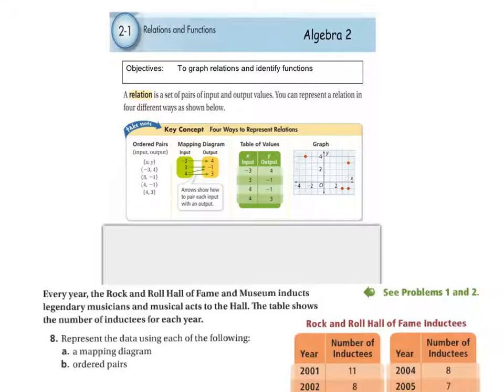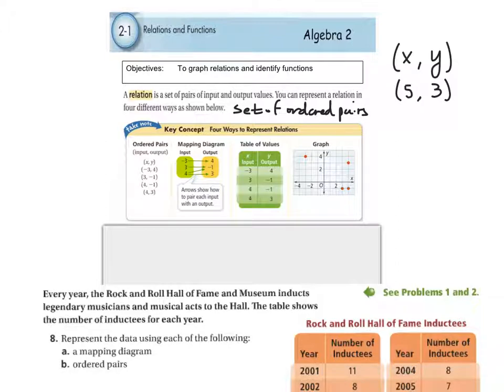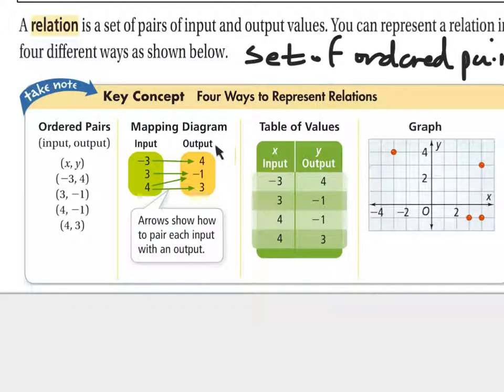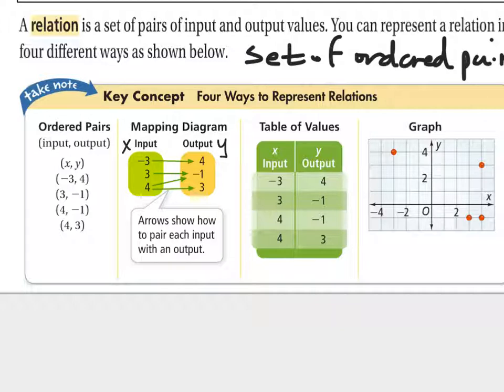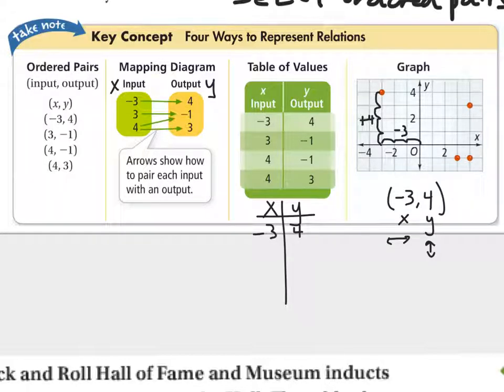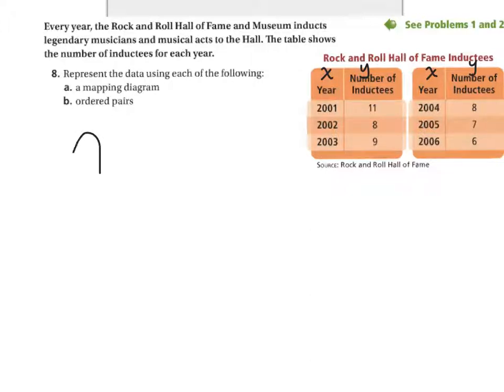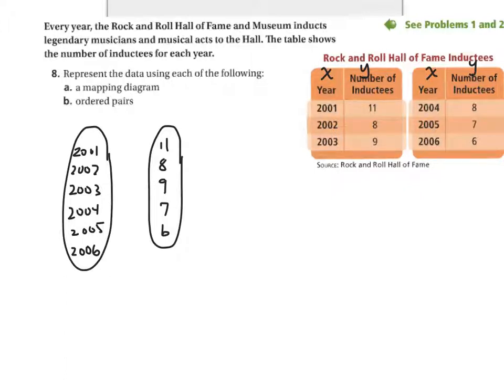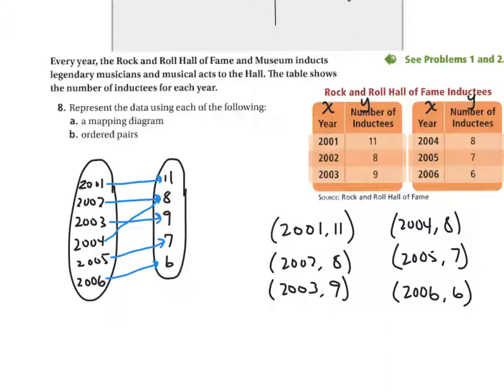2.1 Representing Relations